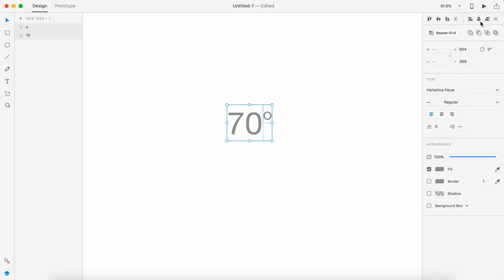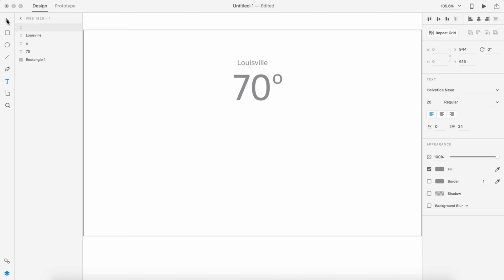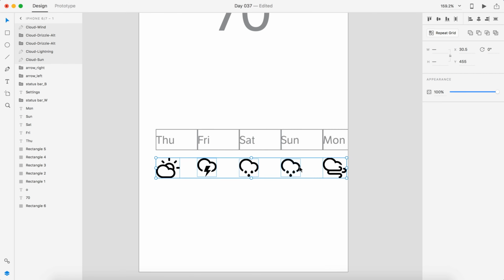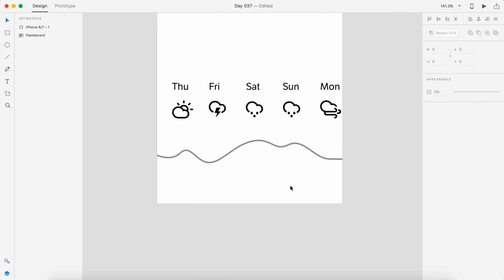Daily UI - Day 037 - Weather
Today is day 37. I will be making a weather application app. This app gives you the weekly weather forecast. I include two screens to show off how the full app would look.

What is Daily UI?
Daily UI sends you an email every week day of something to design. You must interpret the brief in your own way and create something awesome.